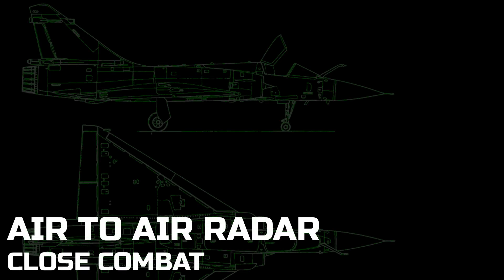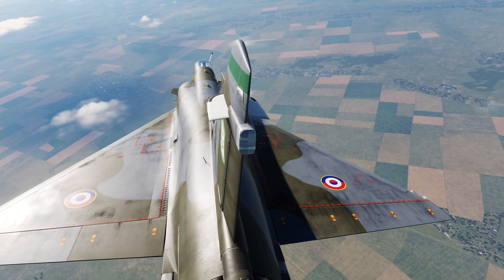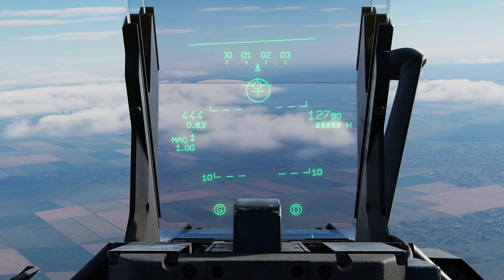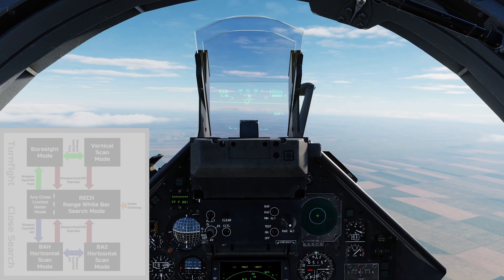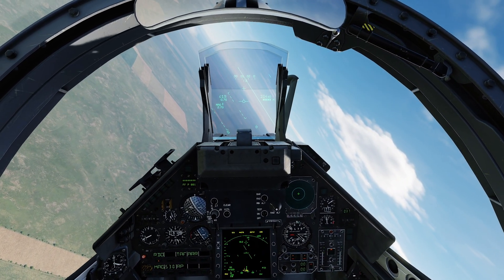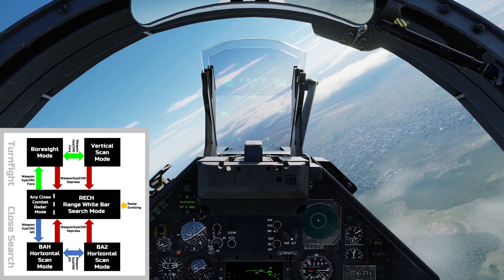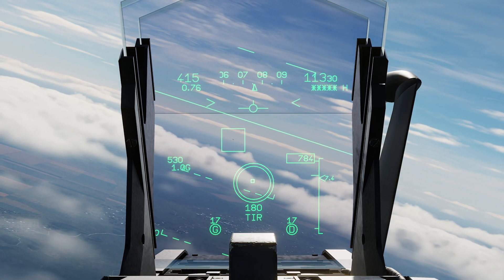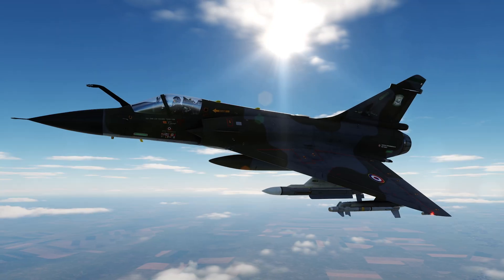The Art of the Mirage 2000C - Air to Air Radar in Close Combat | DCS World Tutorial Series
Take your next steps in learning how to employ the RDI radar in the Mirage 2000C, looking closely at the fundamentals of close combat, auto-acquisition modes. Develop an appreciation of the Mirage's boresight mode, vertical scan mode, SVI mode, BAH & BA2 horizontal scan modes, and the RRAS Slave to TDC Cursor mode.

This tutorial takes place on the Caucasus map in DCS World.